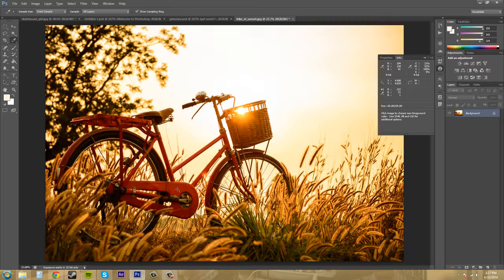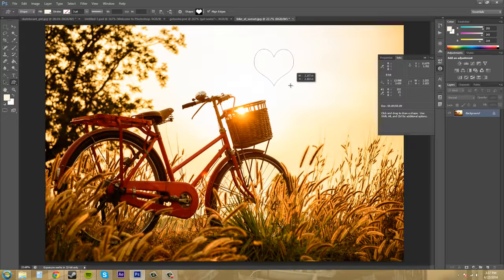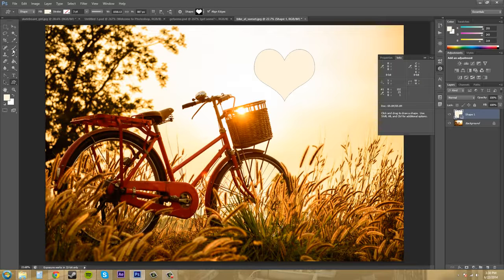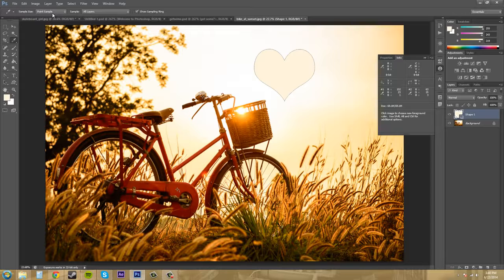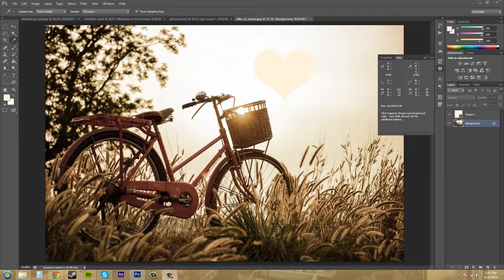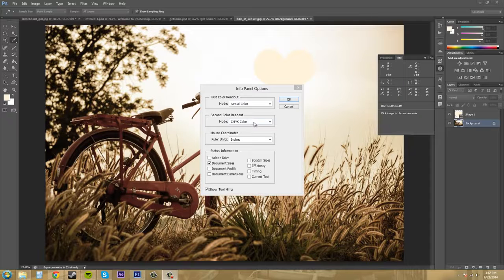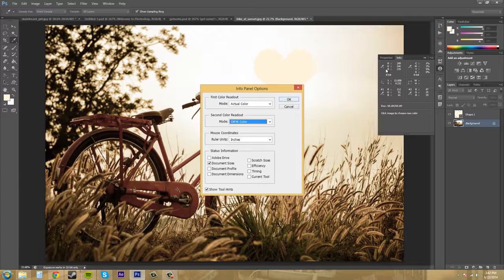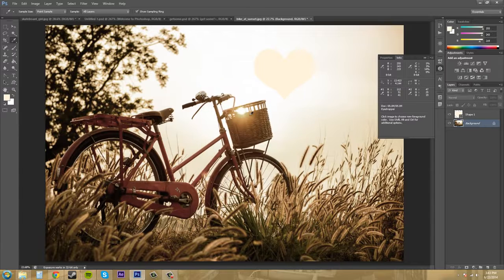Photoshop CS6 Tutorial: 19. The Info Panel